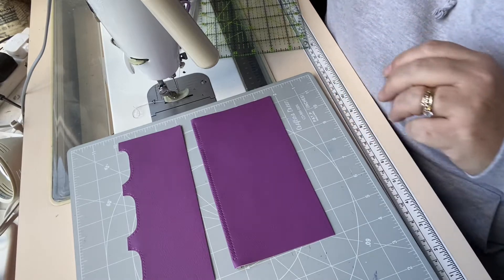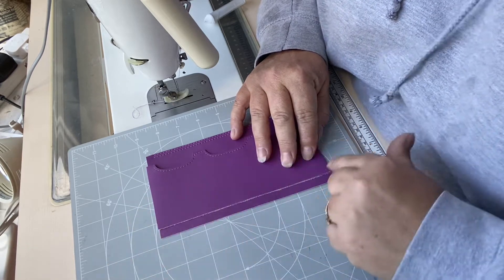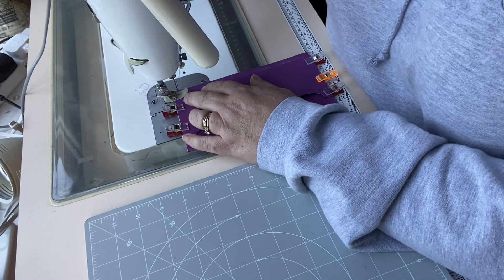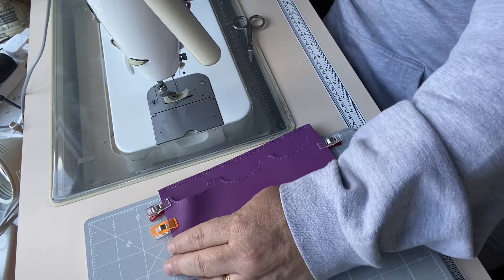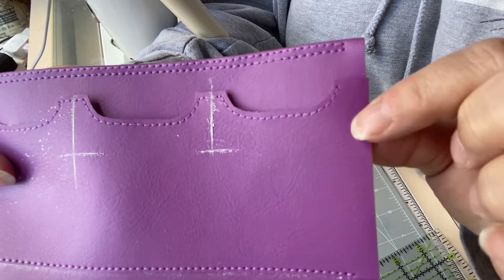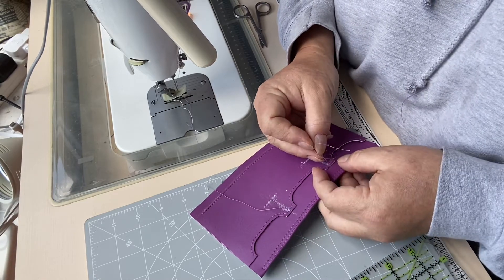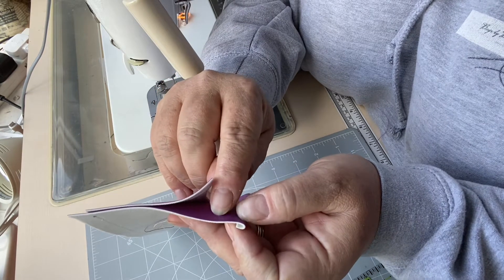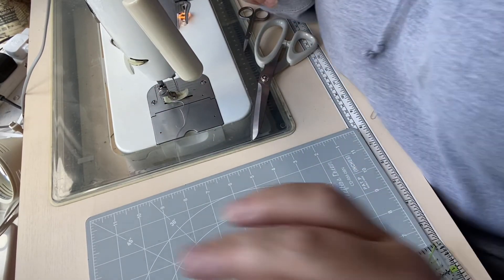Braidy Wallet- joining rear card slots to paper money panel